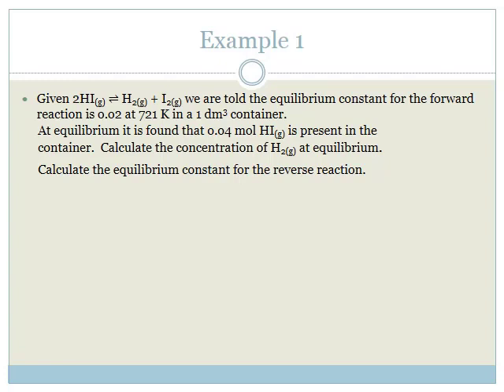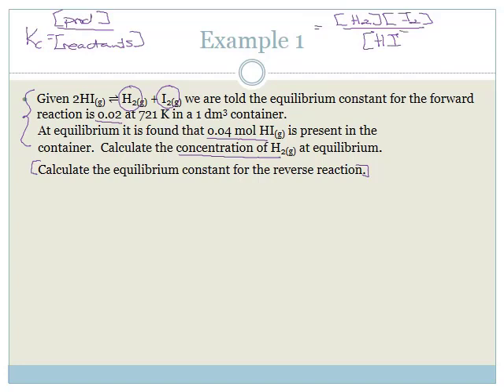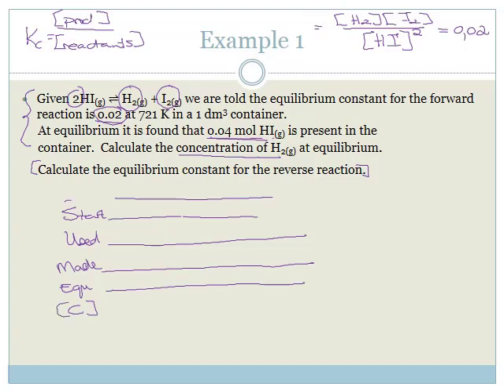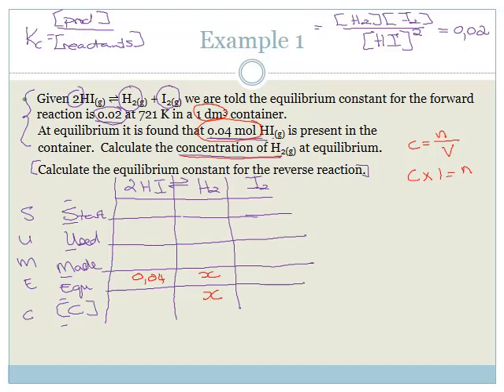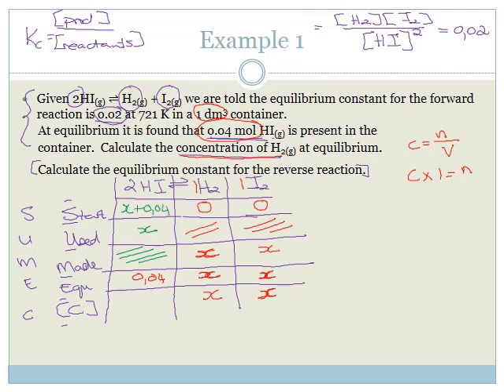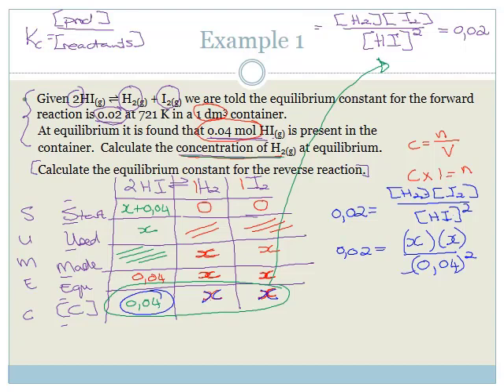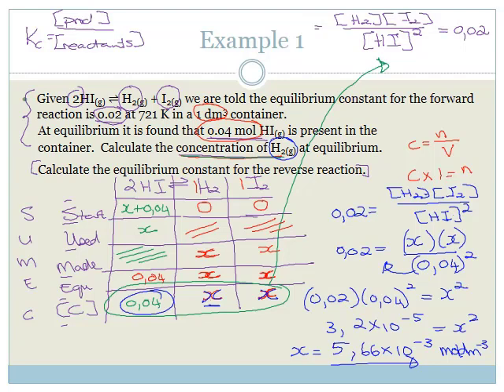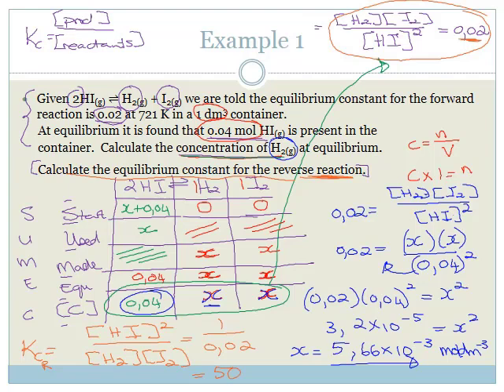Kc exam questions part 1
In this lesson we work through an old NSC Grade 12 exam question on chemical equilibrium and the equilibrium constant